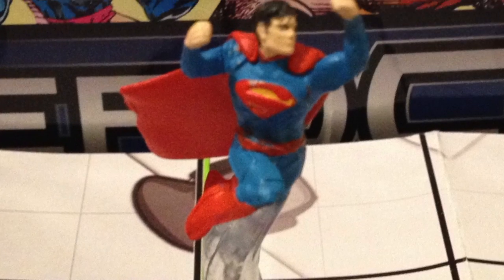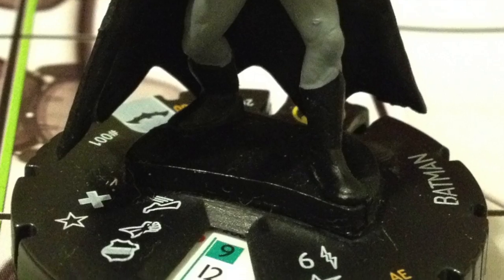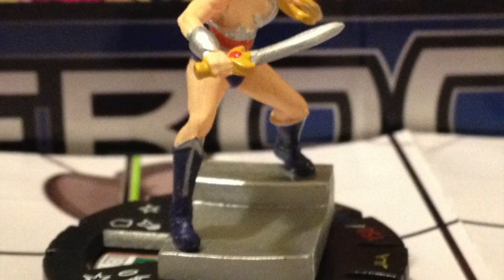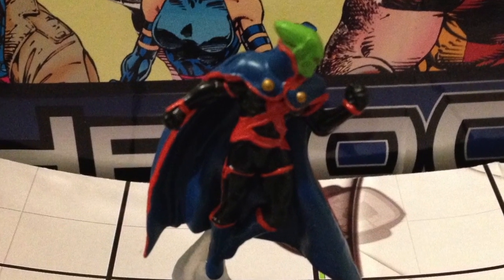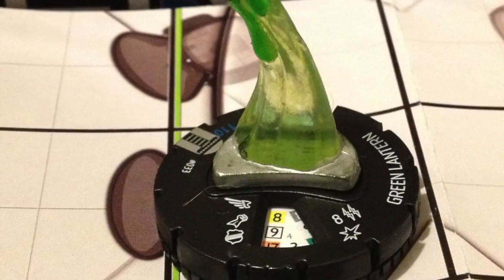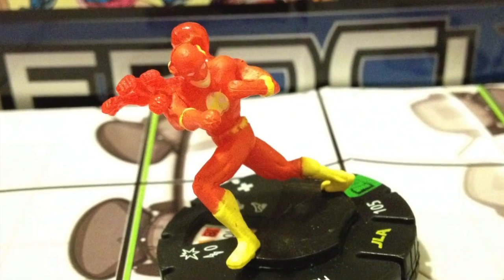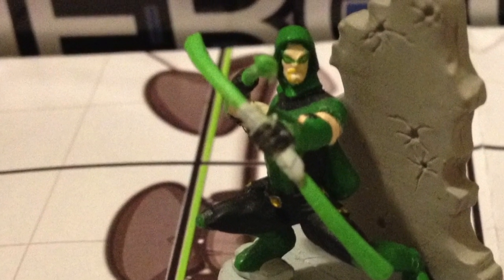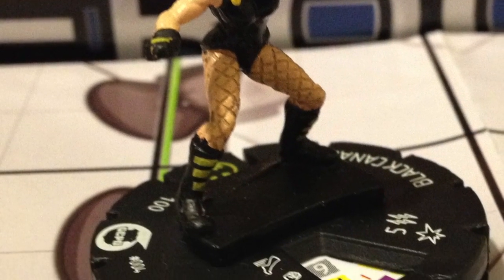HeroClix Teambuilding: 1200 point Justice League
For a special 1200 point Silver Age game, Matt got to play all his favor Justice Leaguers (sort of, he doesn't own the John Stewert GL).